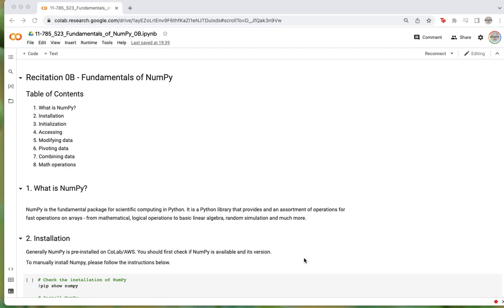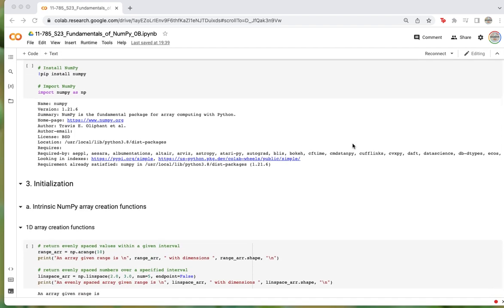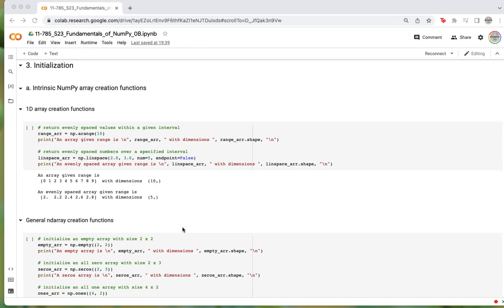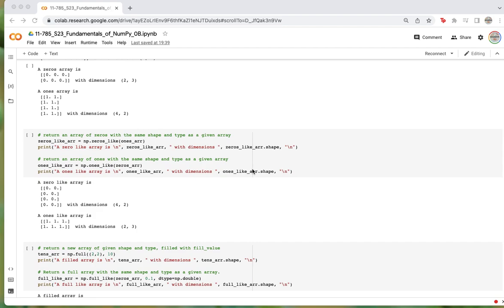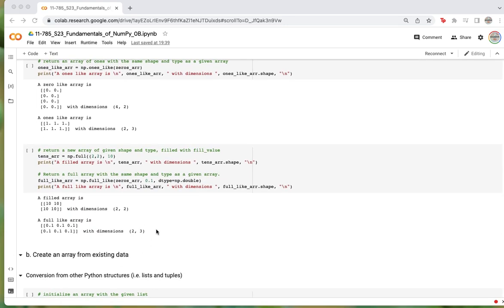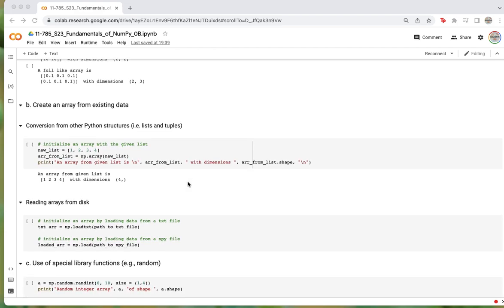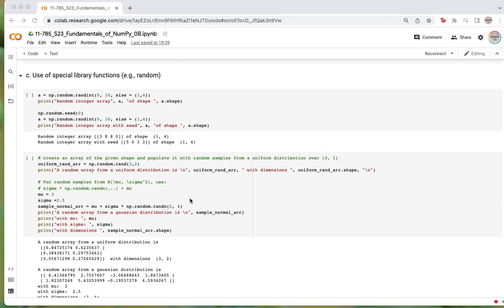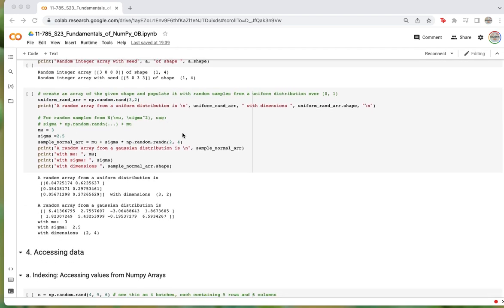11-785 Spring 2023 Recitation 0B: Fundamentals of NumPy (Part 1/8)